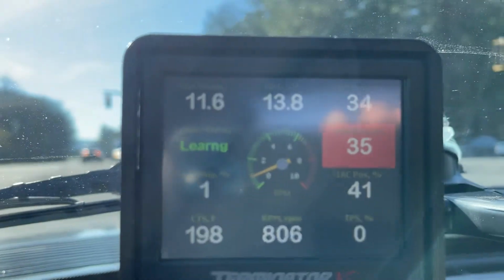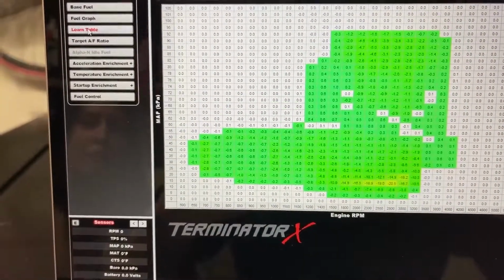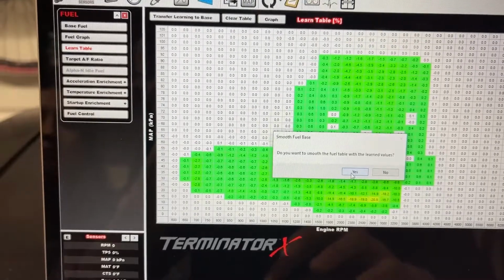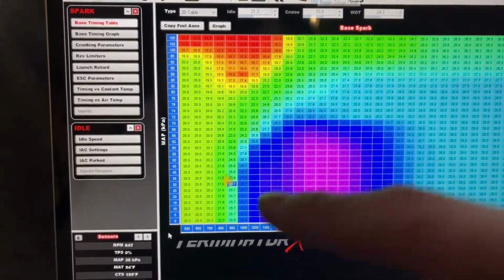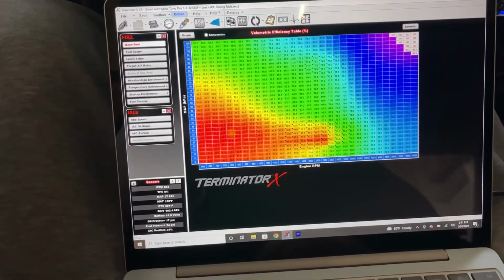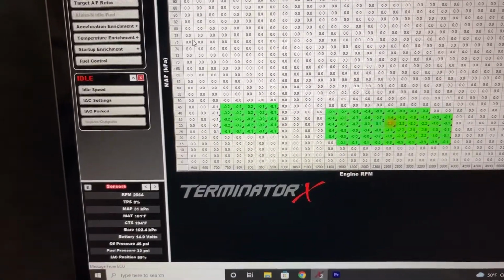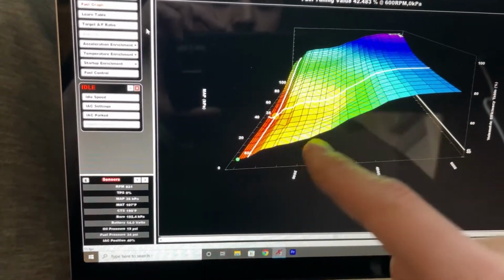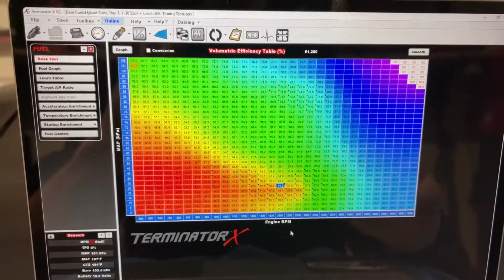Basic Fuel Tuning on Terminator X Software (Foxbody)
Here is a quick video showing one of the many benefits of the Holley Terminator X ECU, and that is the fuel learning feature. I am still a rookie, so if I made mistakes or misunderstand something, please let me know because I am still learning... All around though, pretty simple process to make your car run better.